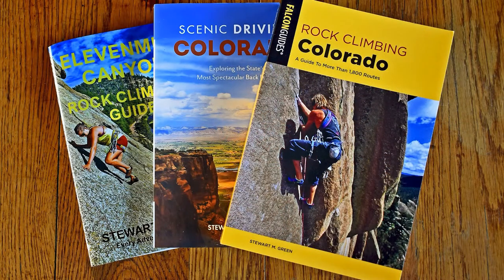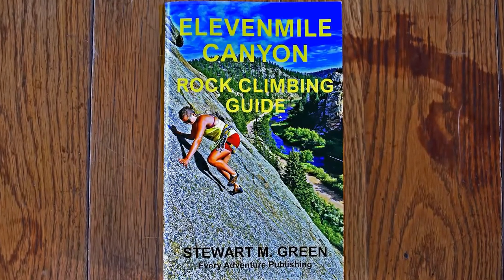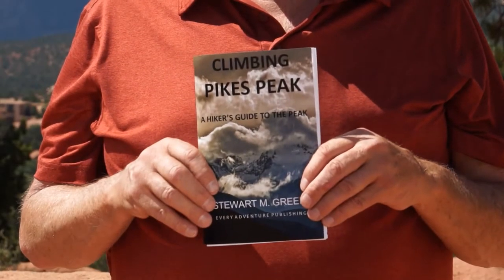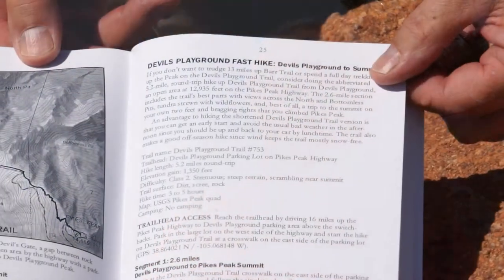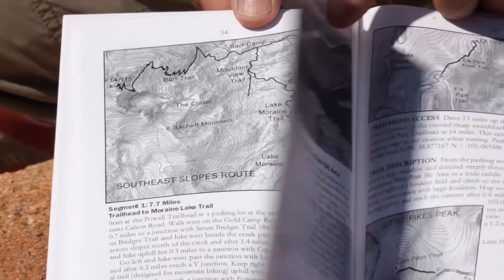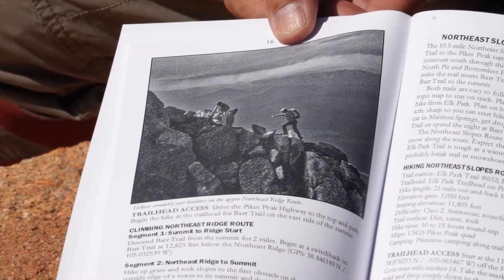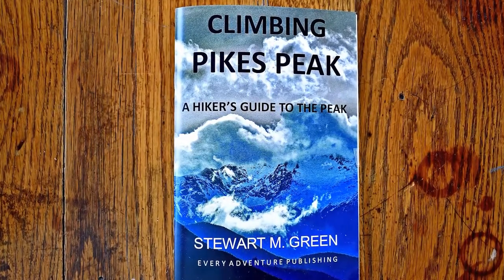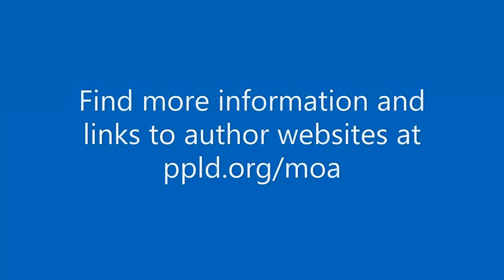PPLD Book Buzz: Non-fiction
Pike Peak Library District's annual Mountain of Authors program, including the Local Author Showcase, has gone virtual! For our virtual event, local authors have created fun and exciting Book Buzzes (short videos) to share their new books with you. Join us to discover new authors and great books for the fall. View all the videos on PPLD's YouTube channel and see what the buzz is all about!